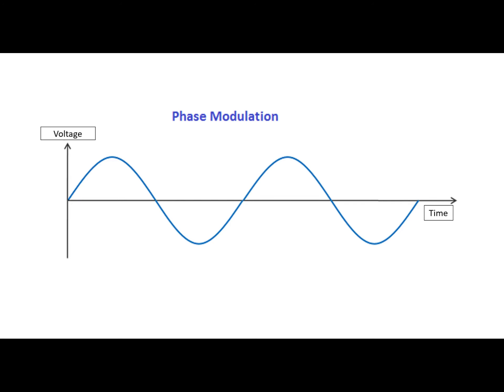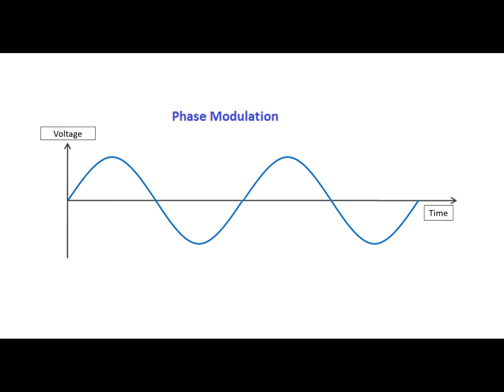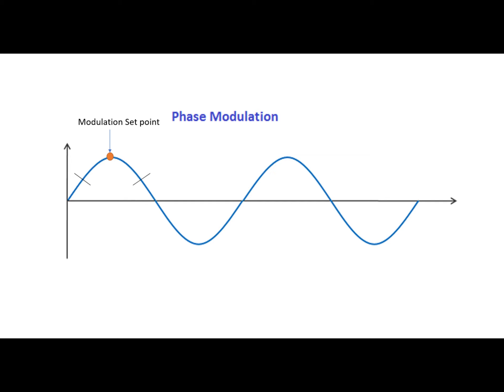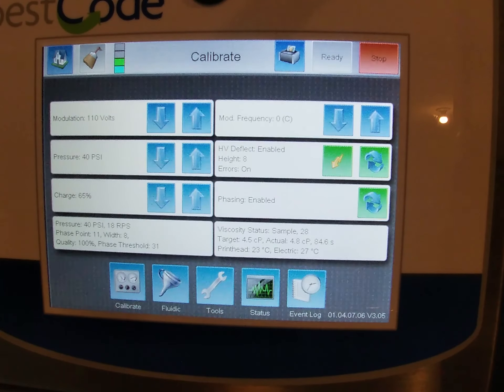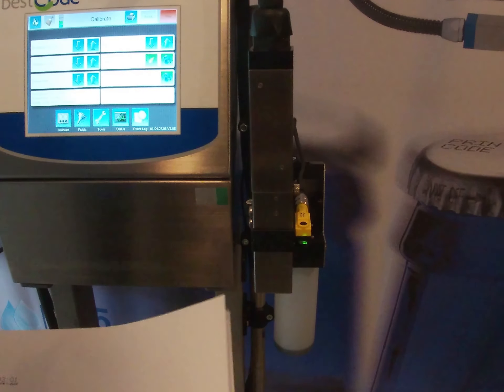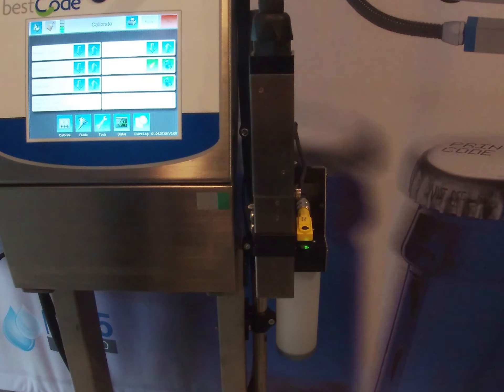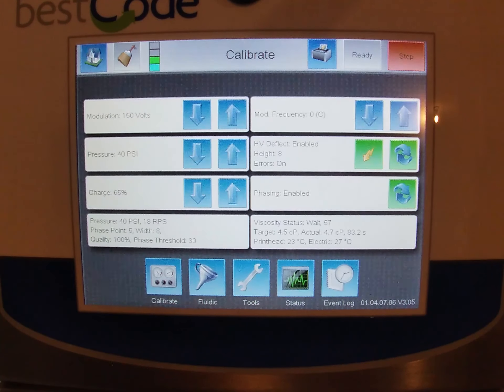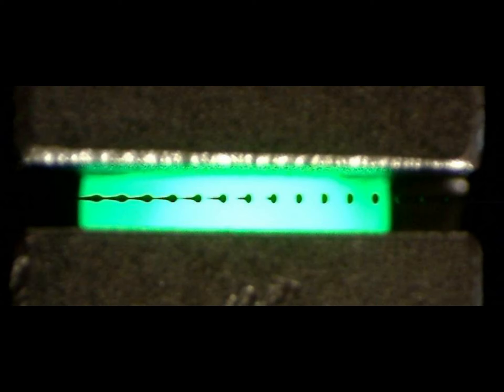15. Setting Modulation Point